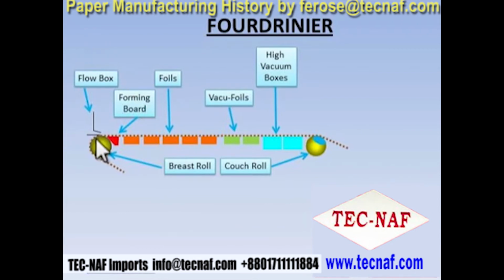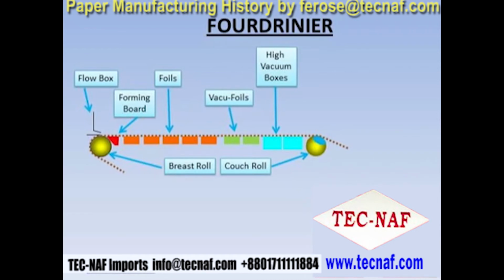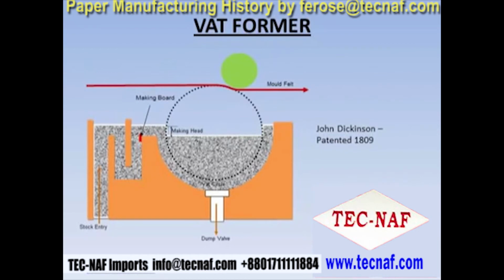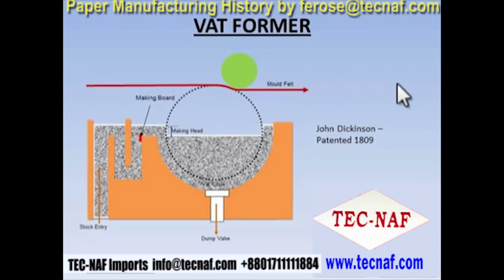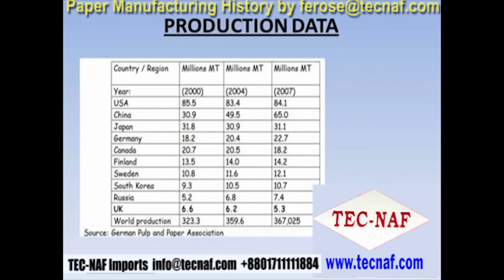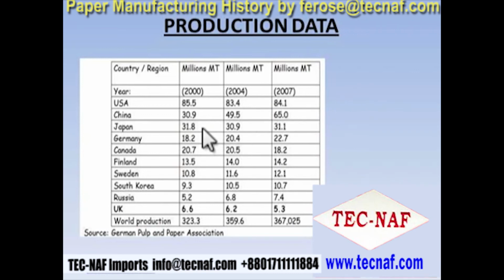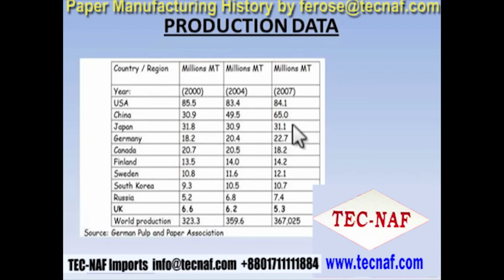Paper manufacturing History by ferose@tecnaf com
Vision and Mission of Our Company:

Vision: Our Vision is to be the best company in the Bangladesh of textile and Paper industries and to give all solution to our customers to achieve excellence in their respected field.

 Mission: Our mission is to establish long term relationship with our customers by providing best quality machinery's and services so that we can move simultaneously with their expansion.